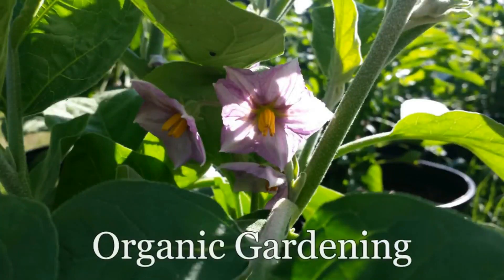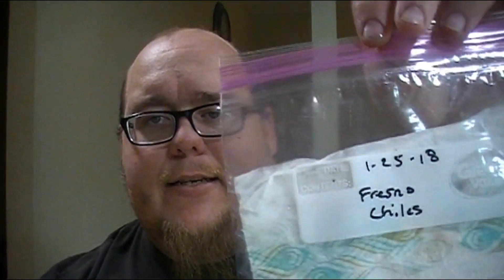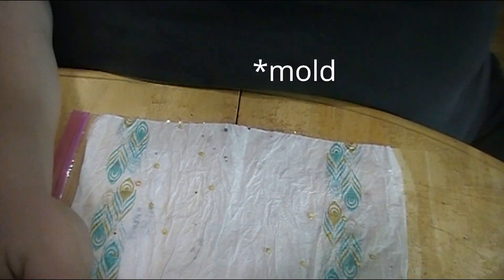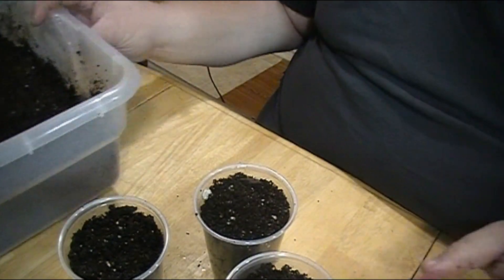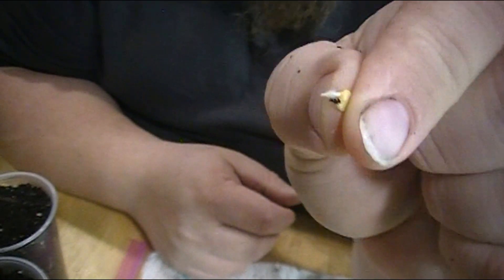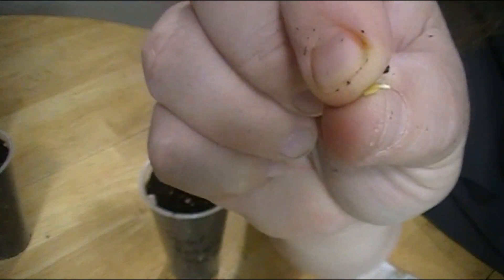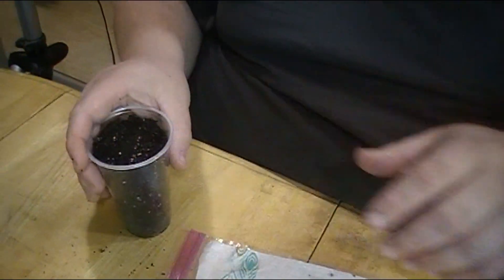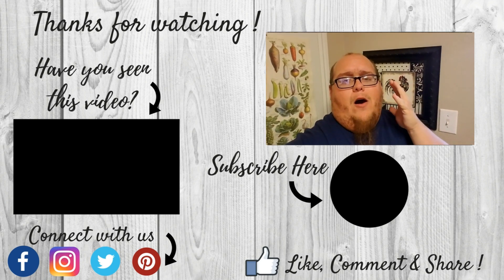How to transplant seeds from the paper towel method | Backyard Eden - Sustainable Urban Homestead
How to transplant seeds from the paper towel method | Backyard Eden

This is a look at how we transplant seeds that were started using the paper towel method.  When starting seeds using the paper towel method – you are starting multiple seeds in each paper towel and transplant the seeds into their own starting cup.  It is super easy to transplant the paper towel method seeds when they are ready.

**I now only use Pro-Mix Potting Mix**

Recommended Supplies:
Potting Mix
5 gallon grow bags
4" Pots that I use now
Red Solo Cups (as shown in video)
Liquid Fertilizer that I use once they get true leaves
Worm Castings
Worm Tea

**YouTube Videos Mentioned In This Video:**

How to start seeds using the paper towel method-

4 ft. Fluorescent Shop Light Fixture

4 ft. T8 Daylight Bulbs

4 ft. Wire Shelf for Seed Starting

or

Fox Farm Organic Potting Mix

or

Pro Mix Seed Starting Mix

Heat Mat

Seed Starting Kit

Welcome to Backyard Eden! We are a sustainable urban homestead located in the Dallas TX area. and this is our adventure!

If you are just starting out with a backyard garden, I hope our videos can help you on your journey to becoming a little more self-sufficient and sustainable.